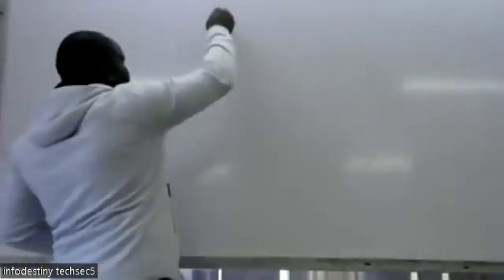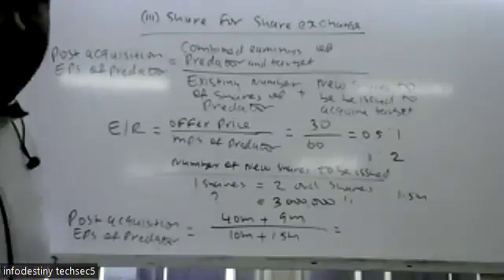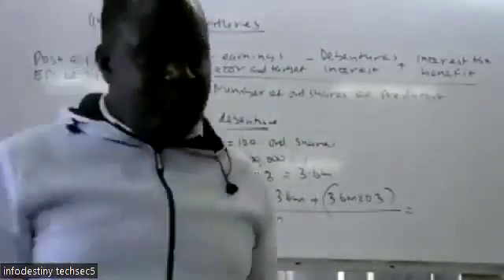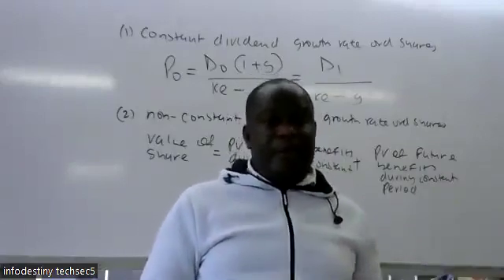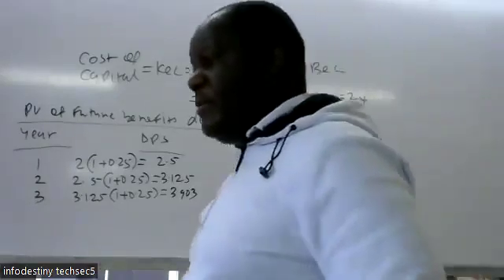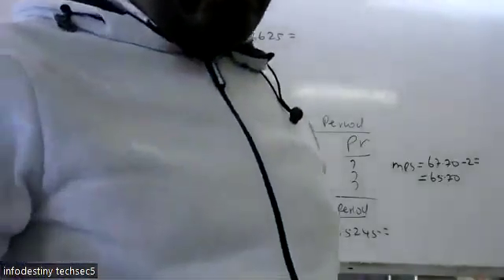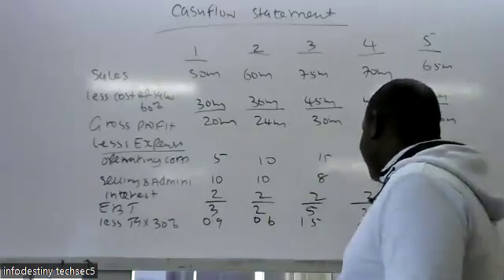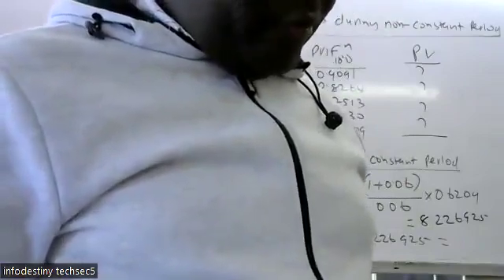ADVANCED FINANCIAL MANAGEMENT LESSON DONE ON 20TH NOVEMBER 2022